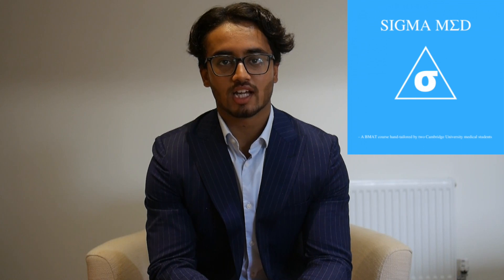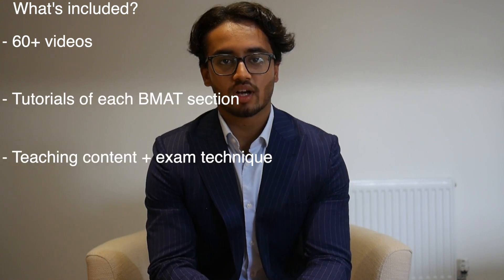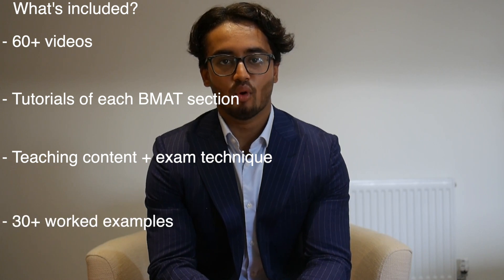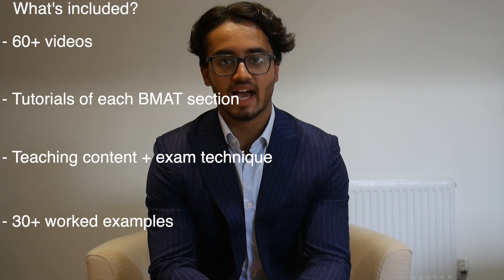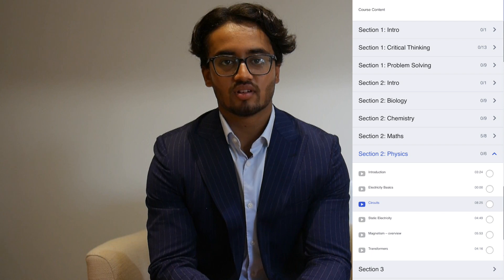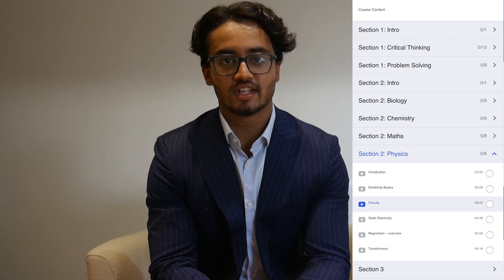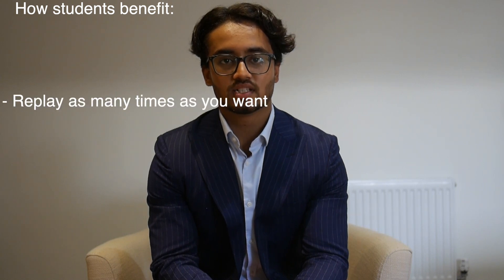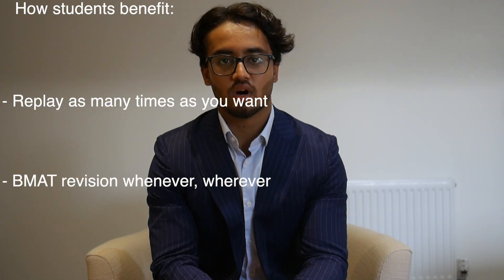The Sigma Med BMAT course || Made by two Cambridge University medical students